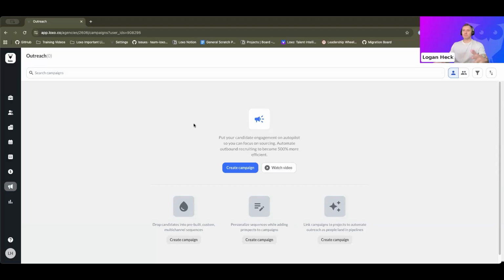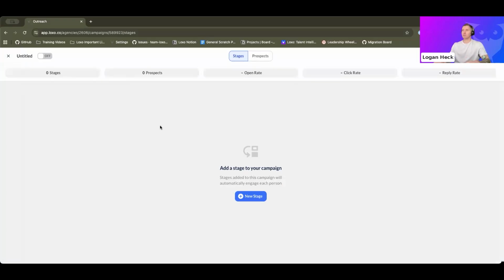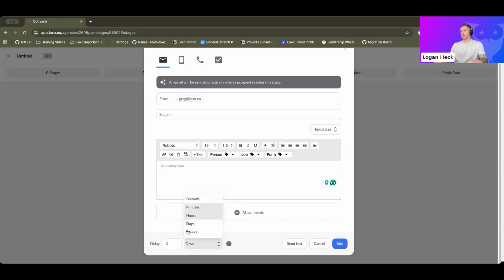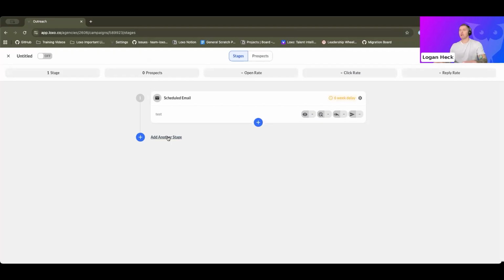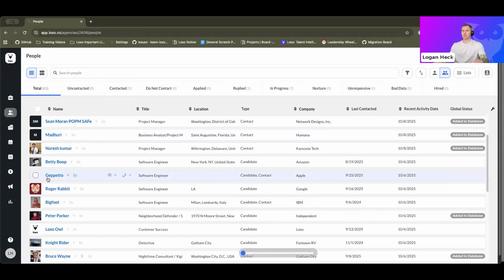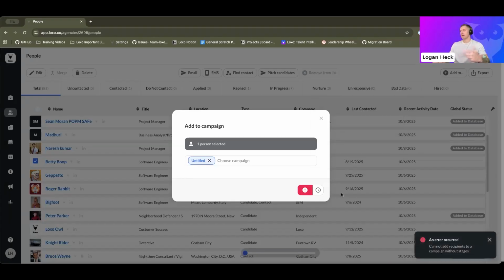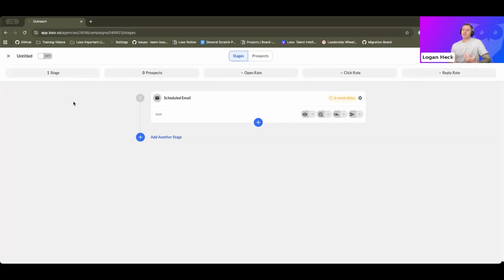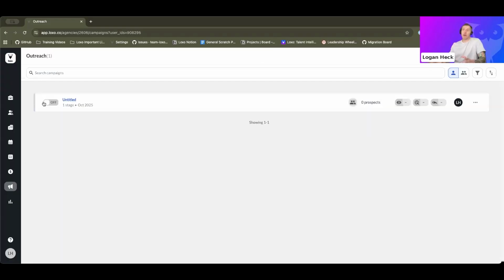236: Build Effective Nurture Campaigns for Clients & Candidates [RECORDING FROM LIVE WEBINAR]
Nurture campaigns are how you stay top of mind with both clients and candidates in the in-between — so that you're always the first to come to mind when the time is right.

Listen to the audio from our recent webinar, The Fast and the Follow-Ups and learn how to build effective nurture campaigns that keep both clients and candidates engaged.

You’ll hear all about how to set up nurture stages in Loxo, move prospects into campaigns, and track them with statuses so nothing slips through the cracks. Whether you’re just getting started or ready to take your outreach to the next level, you’ll walk away with clear, actionable steps to strengthen your pipeline and stay top of mind.

Explore all our episodes and catch the full video experience